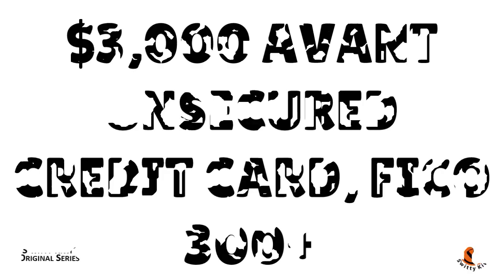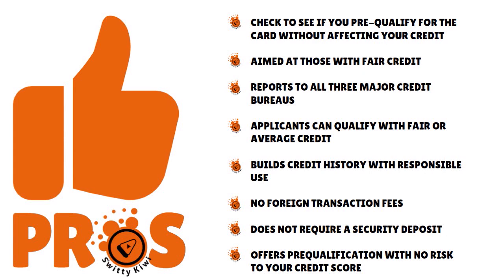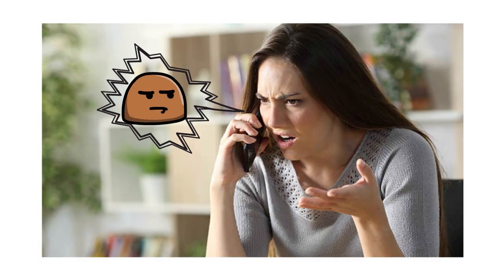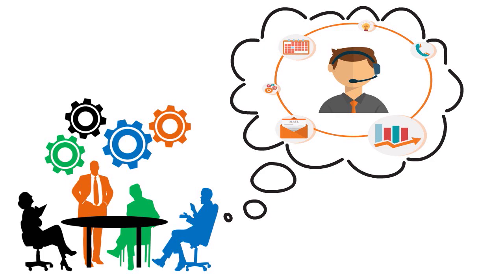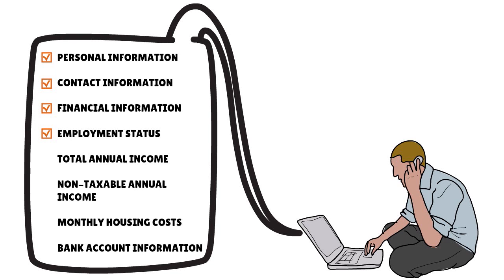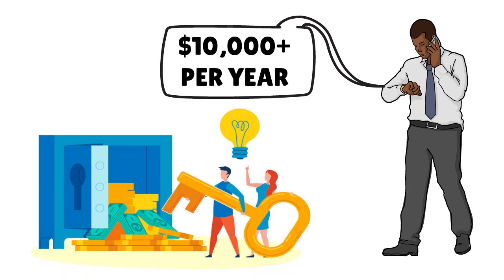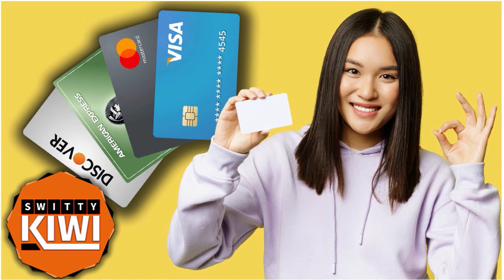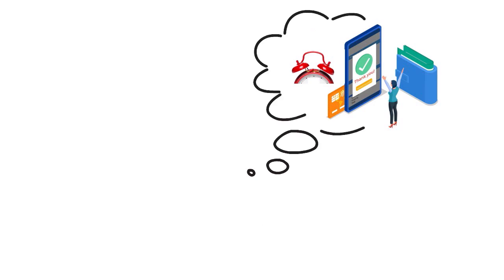$3,000 Avant Unsecured Credit Card. FICO 300+. Soft Pull OK. Mass Approval Now 🔶CREDIT S3•E456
$3,000 Avant Unsecured Credit Card. FICO 300+. Soft Pull OK. Mass Approval Going On Right Now. Check out Avant's unsecured credit card, which approves everybody, no matter what. Watch now.
EARN MORE. CHECK OUT 1,500+ FREE TUTORIALS IN THE SwittyKiwiDebtMasterClass.